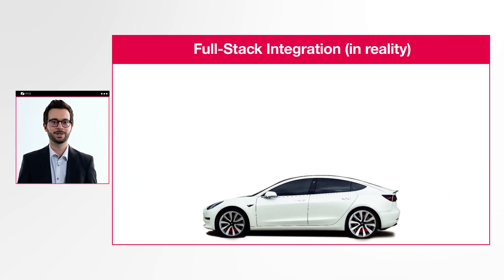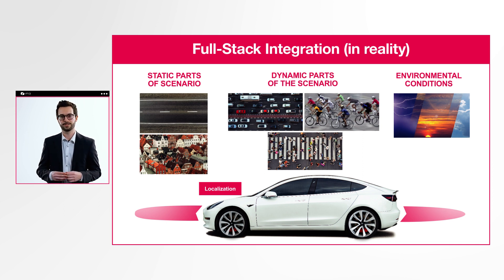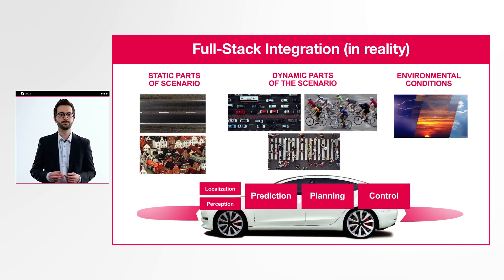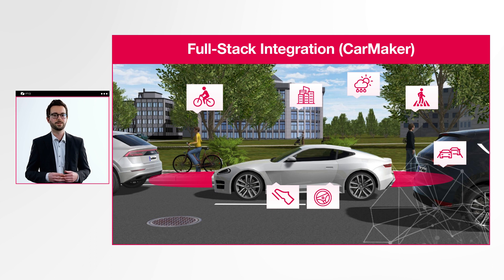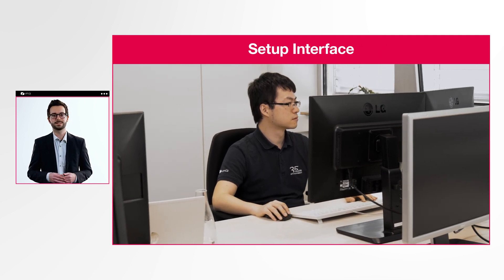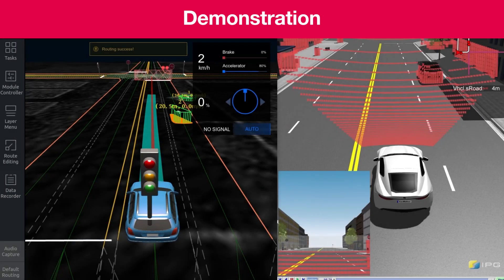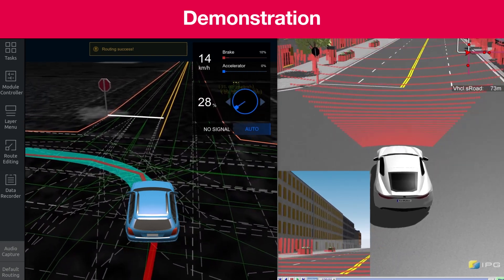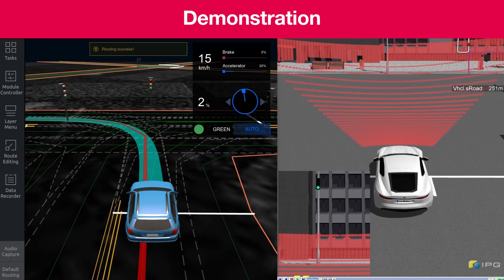How can you use CarMaker for full-stack testing of autonomous vehicles?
Open House 2021: Expert Insight

What does full-stack testing of AV software mean?
Necessary steps to integrate an AV software stack into the simulation platform CarMaker.
Demo of a closed-loop simulation of the Baidu Apollo stack with CarMaker.

Presented by:
Martin Herrmann – Business Development Manager ADAS & Automated Driving (IPG Automotive)